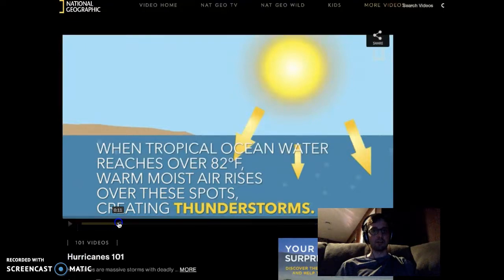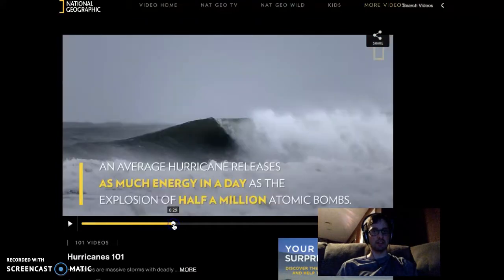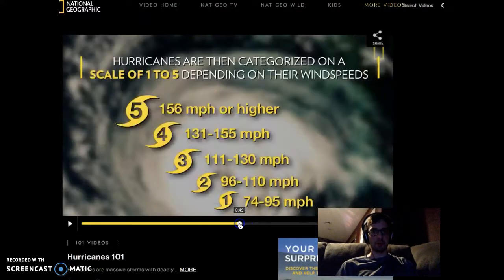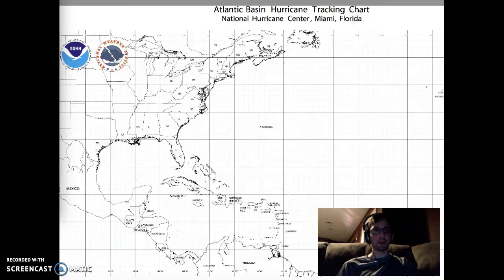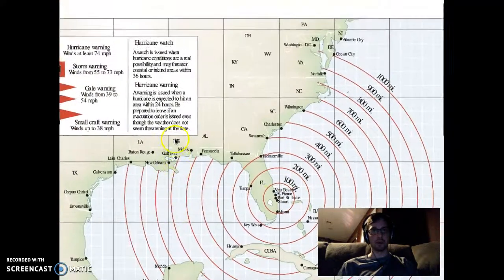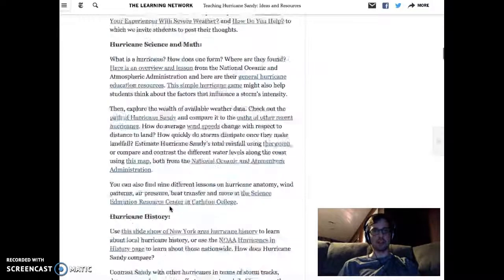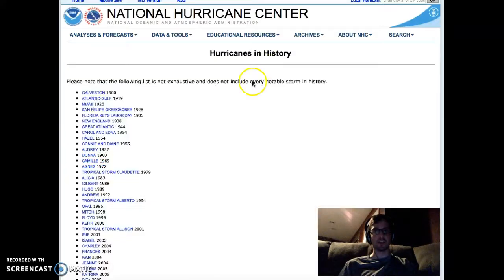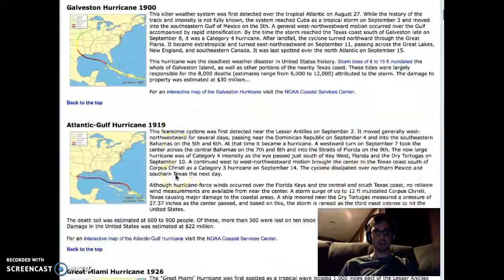SEED508 Flipped Lesson Video McLain